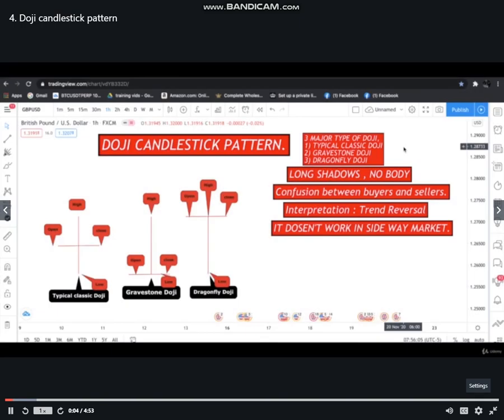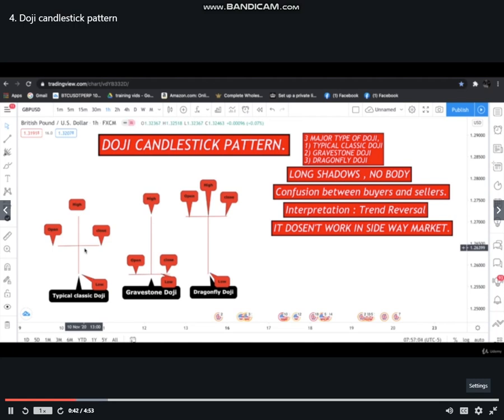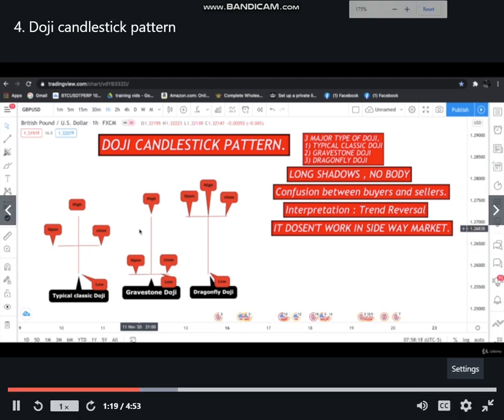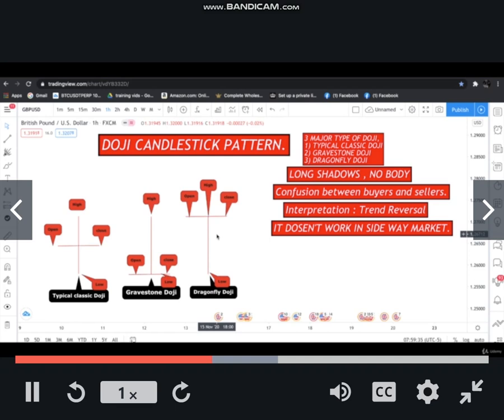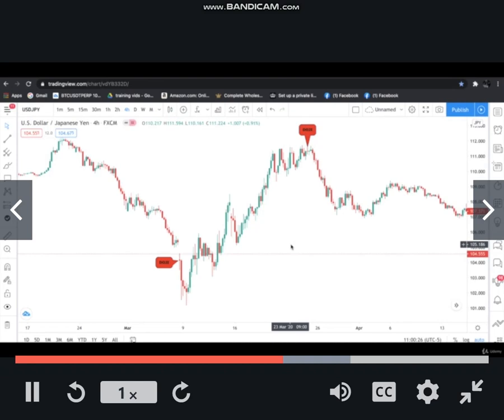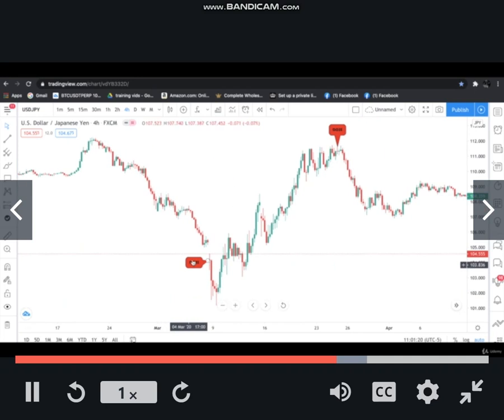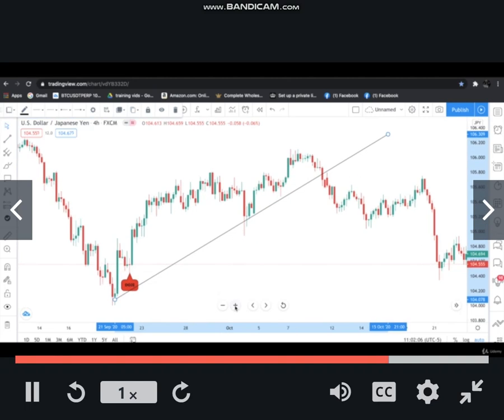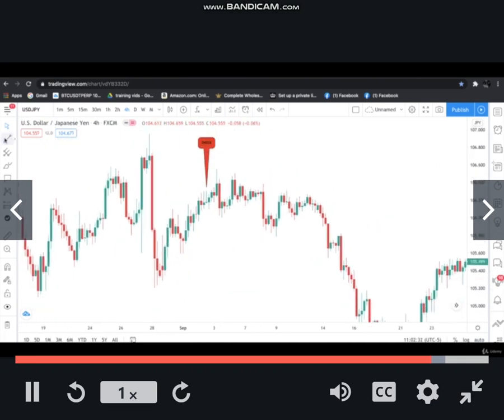Types of Candlestick | Dogi Candlestick Pattern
The Technical Analysis Mastery course is designed to enhance your mindset and turn you into a professional trader from a beginner.